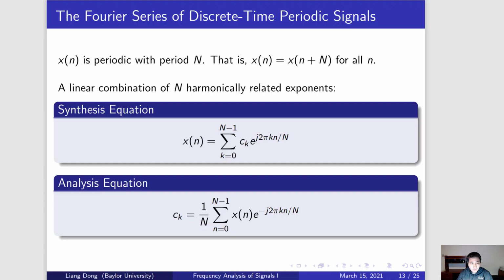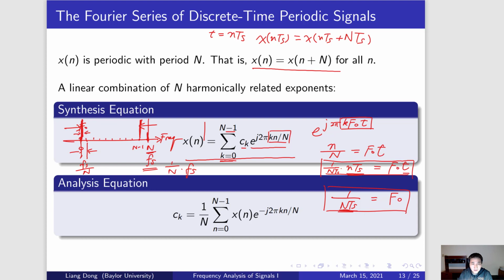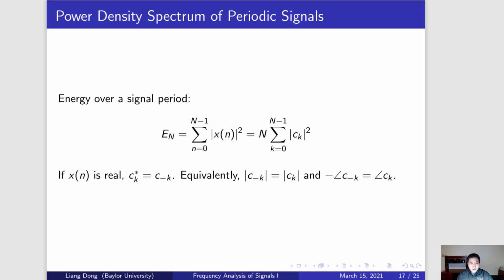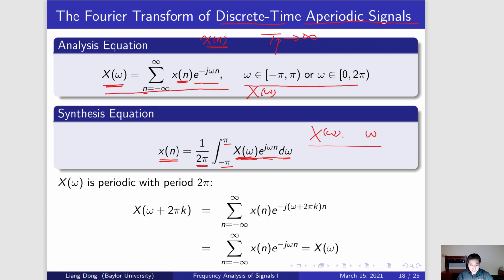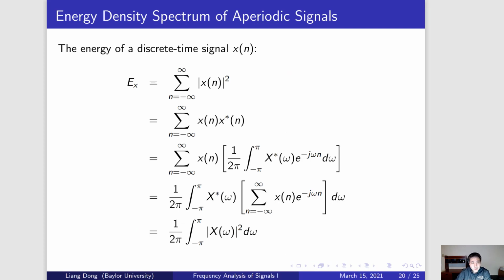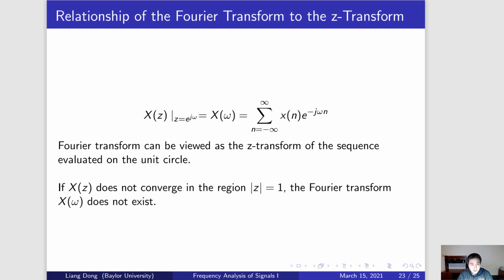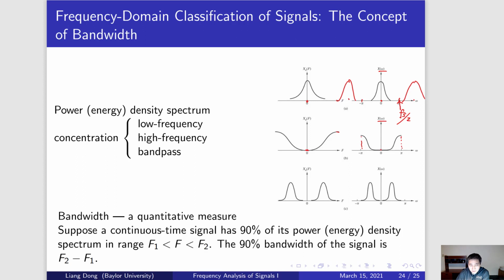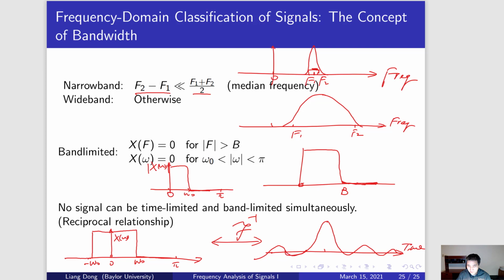Digital Signal Processing Course (16) - Fourier Transform Part 2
Fourier Transform Part 2:  Frequency Analysis of Discrete-Time Signals